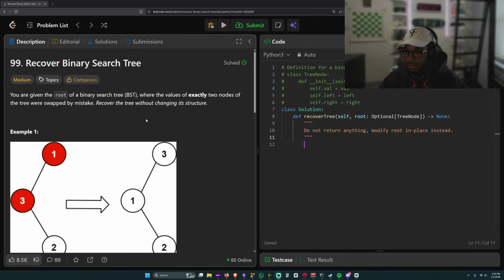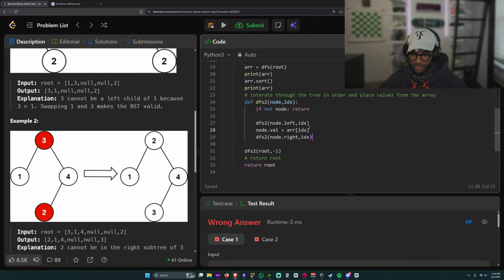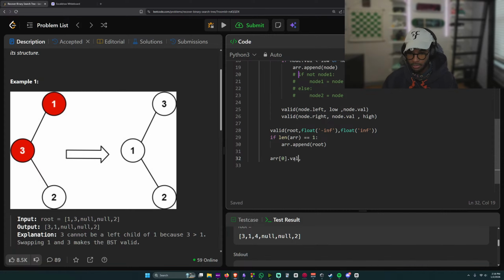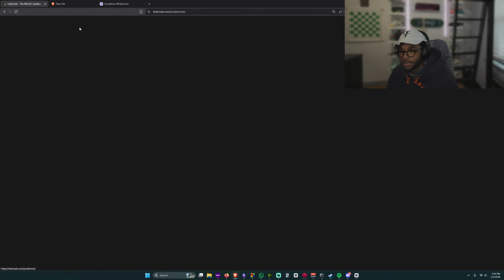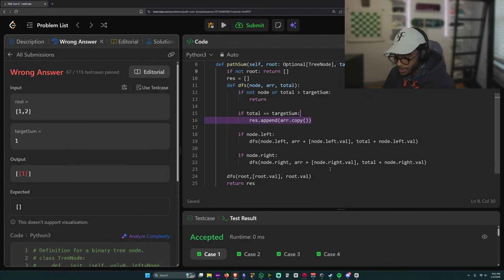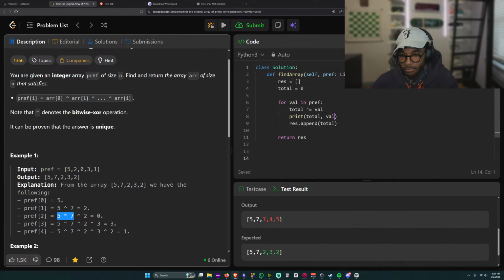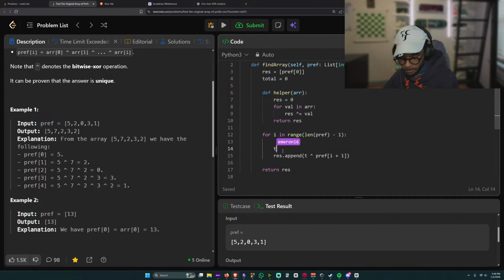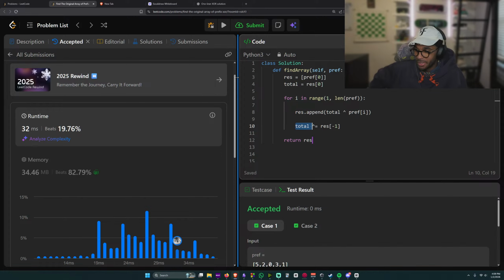Leetcode grind + typing